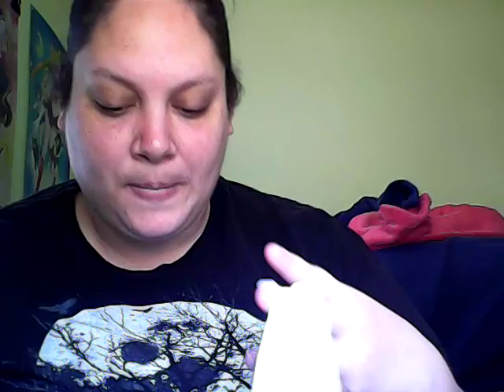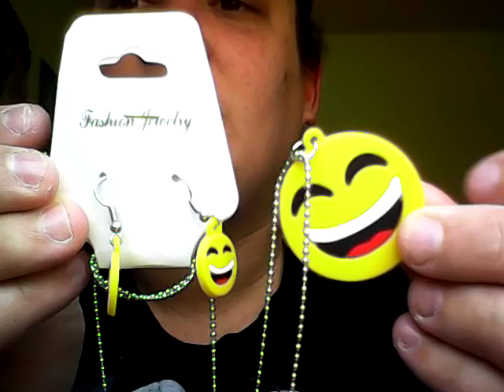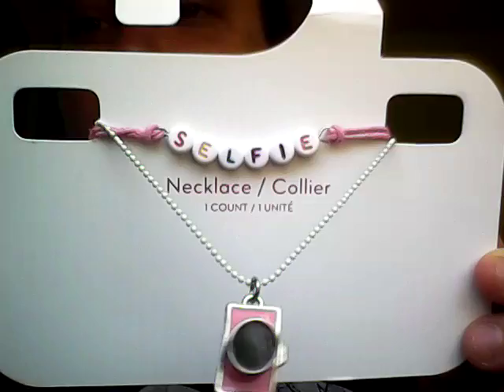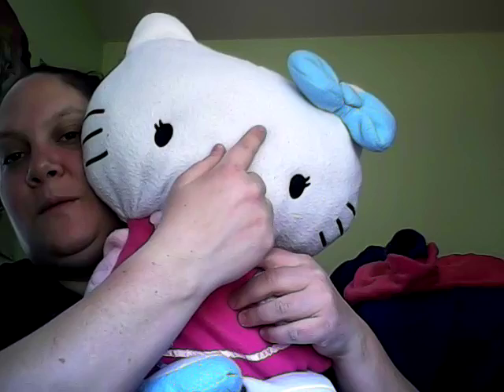Huge collective haul 😻(not for trade)